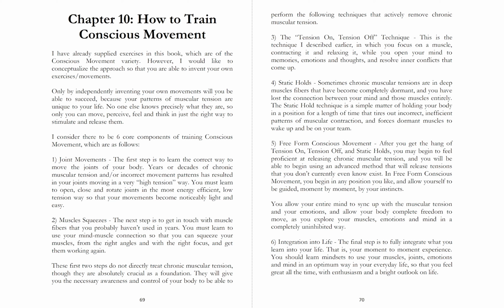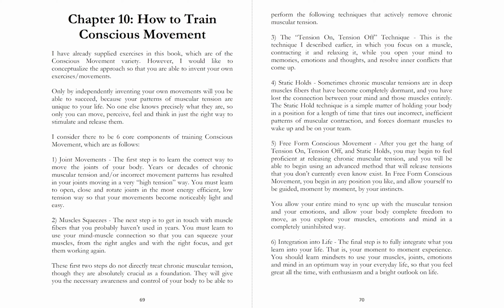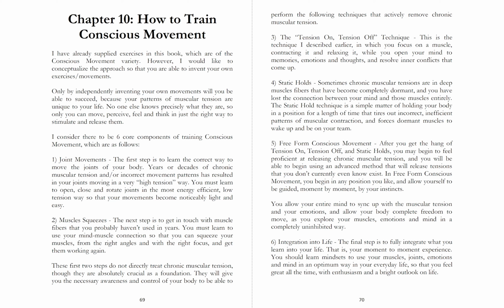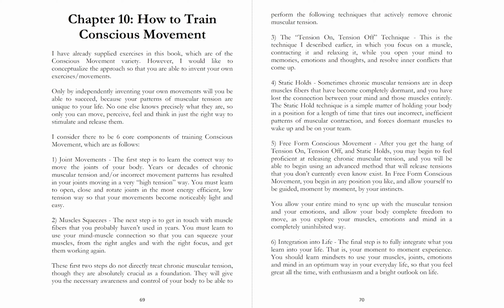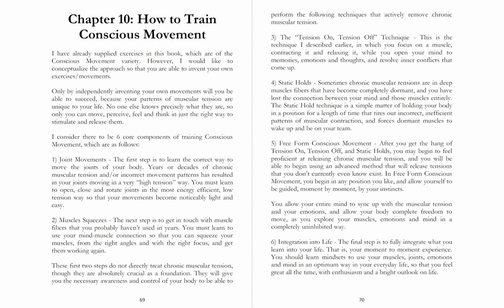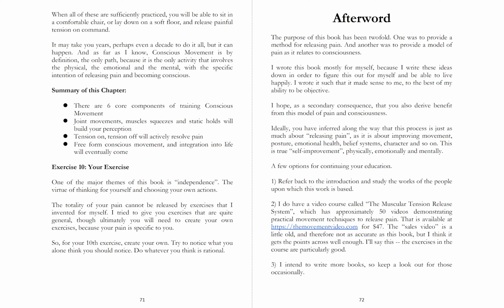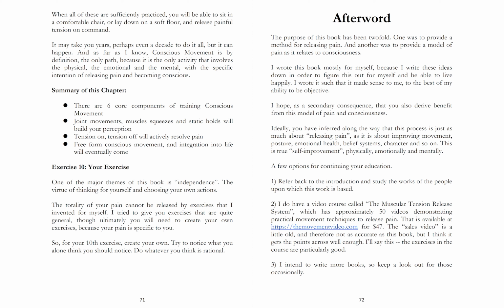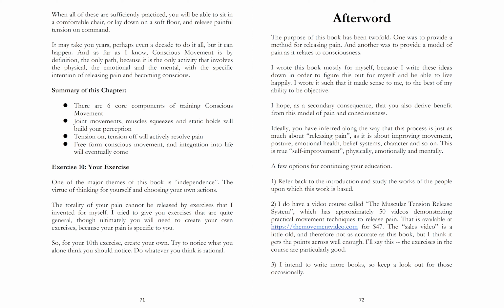Conscious Movement - Ch.10 - How to Train Conscious Movement